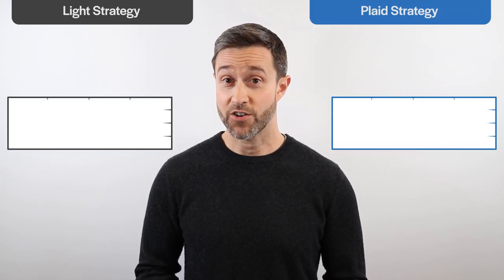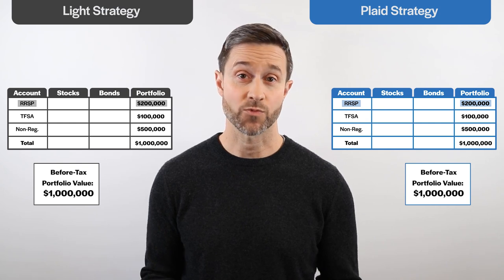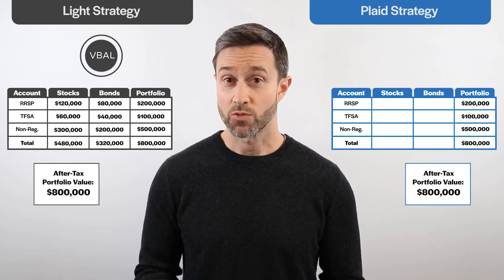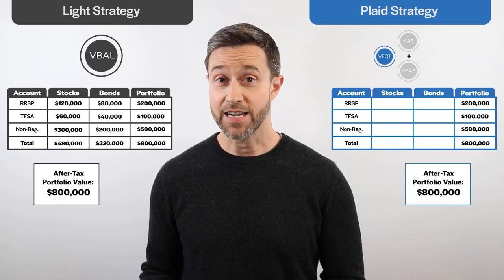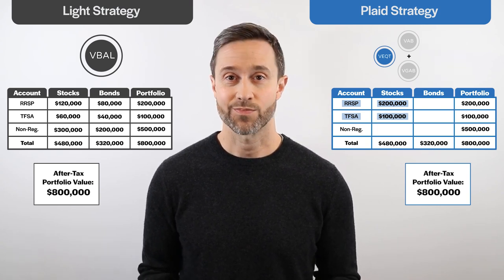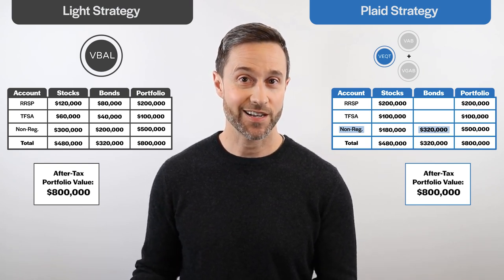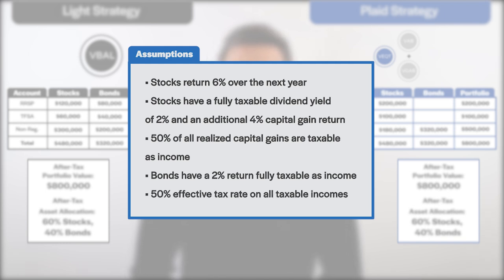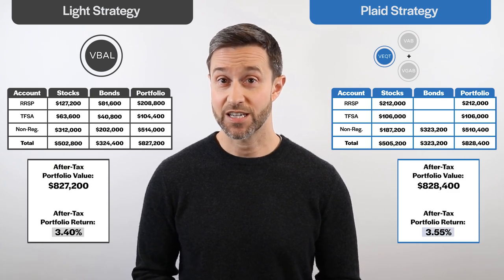Asset Location - Part 3: The Plaid Strategy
In our asset location series finale, we’ll show you how to implement the holy grail of asset location - the “Plaid strategy”.

Please feel free to download the model portfolios from my blog before getting started: